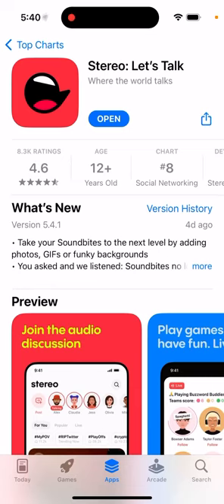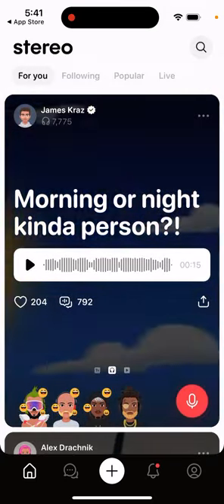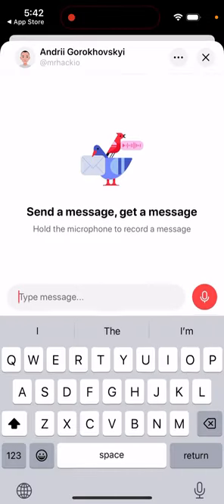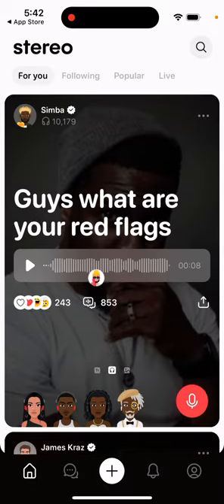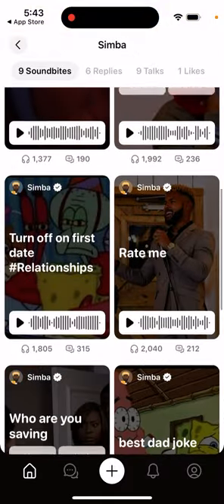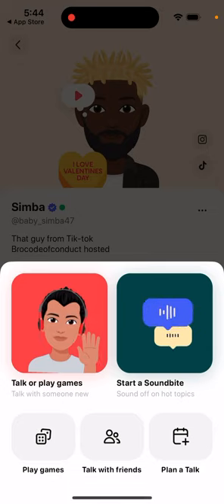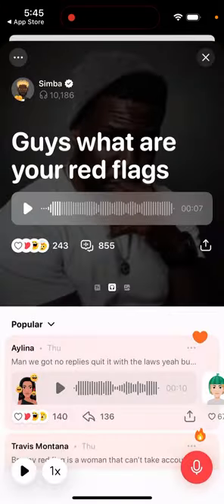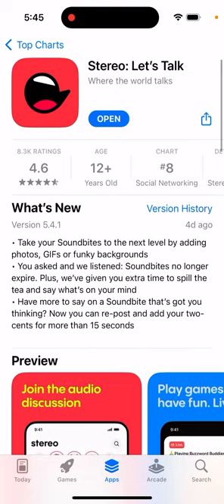STEREO LET’s TALK - app overview